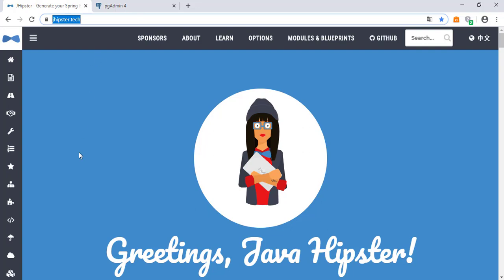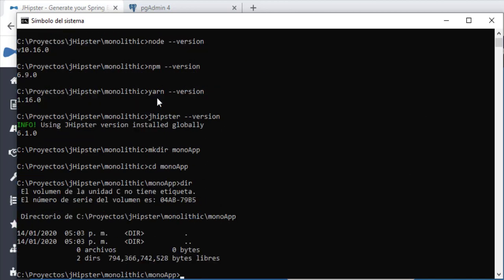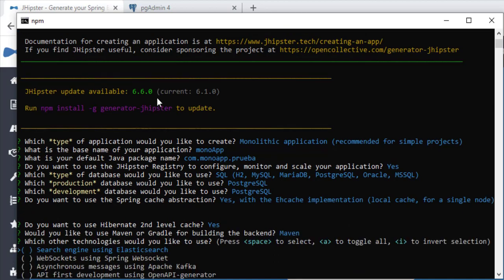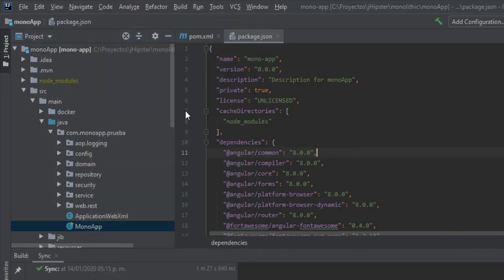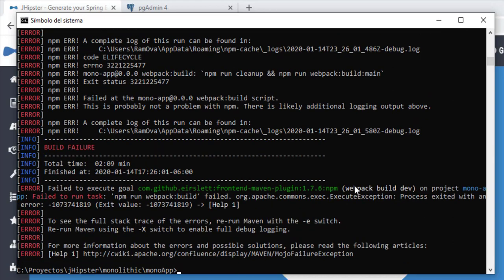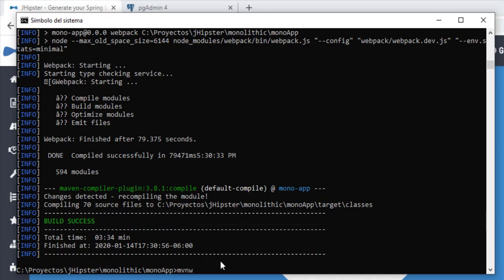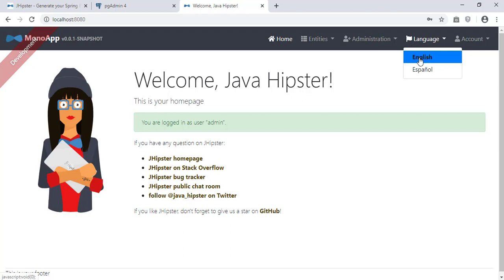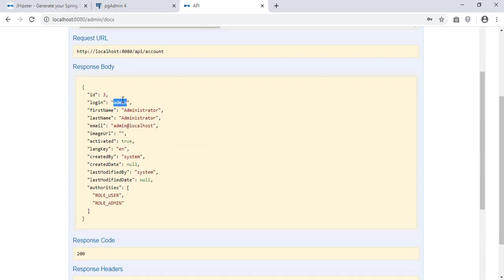jHipster: creating a Monolithic Application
In this video you can see how to create a Monolothic Application con jHipster